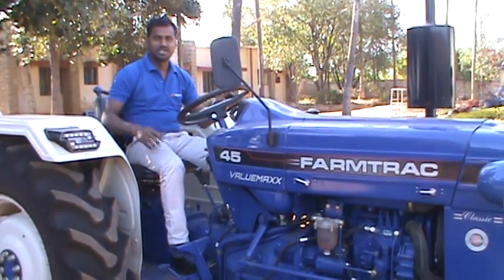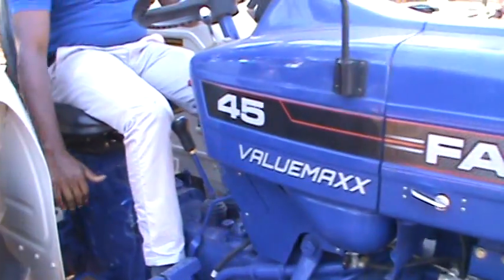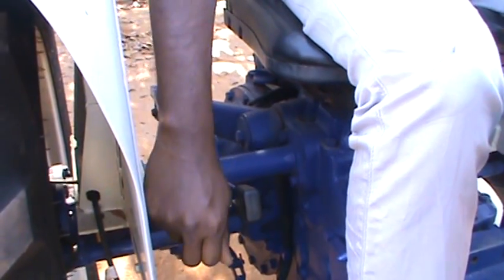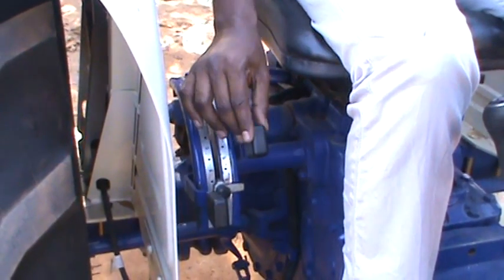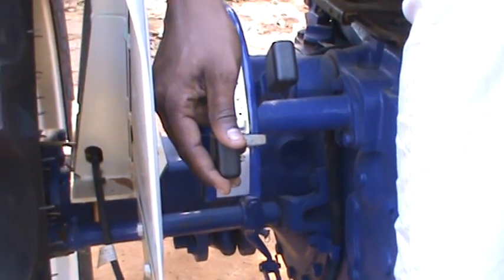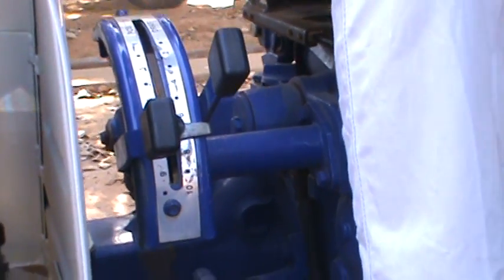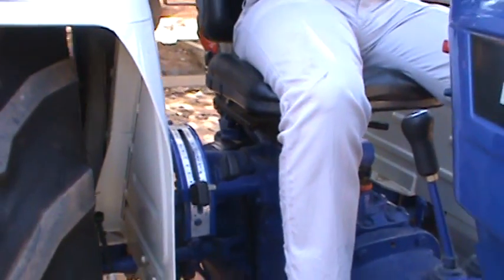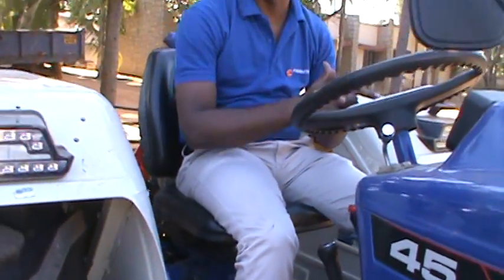How to operate Tractor Hydraulics in English | Farmtrac Tractors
How to Operate Tractor Hydraulics ?. This video describes Draft control,Position Control,Blending or Mixed Control operation in Farmtrac Tractors hydraulics (English).